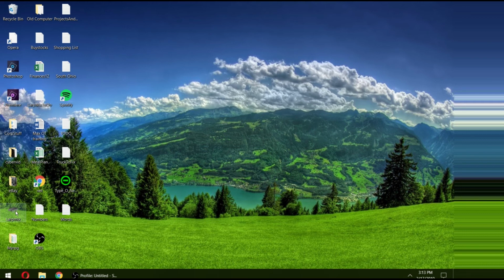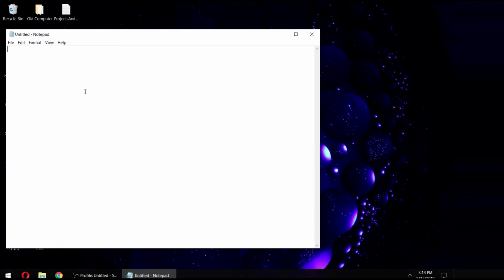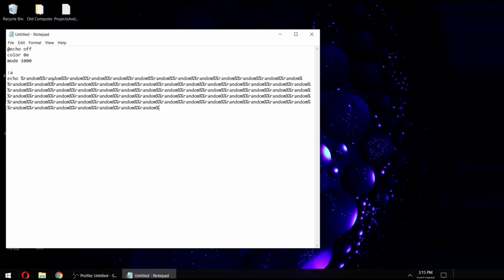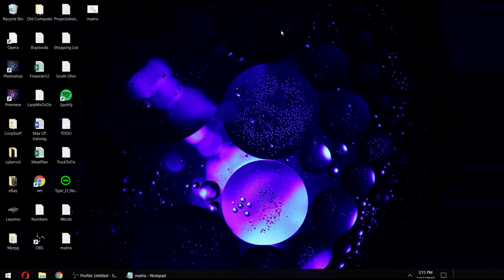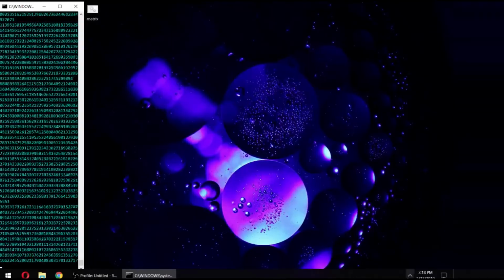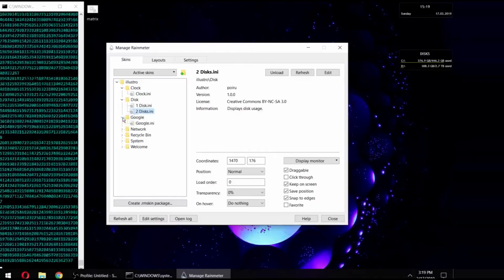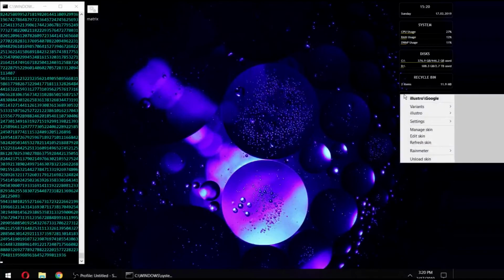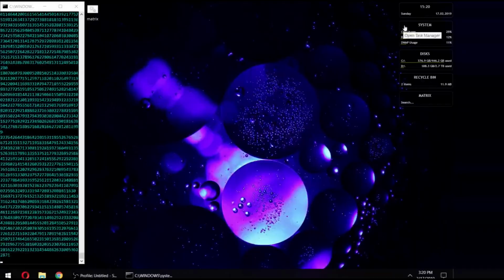🖥️ Creating Simple Computer Ambiance for Futuristic LARPs! 🌌 | DIY Cyberpunk Atmosphere & Immersion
In this video Maxx shows you how to make some simple and free adjustments to a Windows computer to create some cyberpunk, futuristic, near future, spy, modern, super-hero or sci-fi ambiance for your larp.

Maxx shows you 4 quick options, from changing icons and backgrounds, to creating a batch file and setting up Rainmeter.  These are all easily done and only 1 requires a free program to be downloaded.

You can do so much more then what I show in this video.  Batch files are amazing and Rainmeter can be customized in tons of ways.  I encourage you to explore both of these further to create even more interesting and immersive options for your games.

I'd love to see what you come up with, if you use these options and comment on how they worked for you!

or